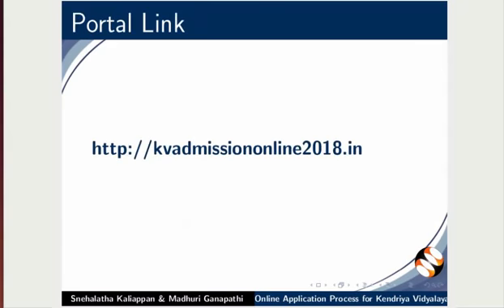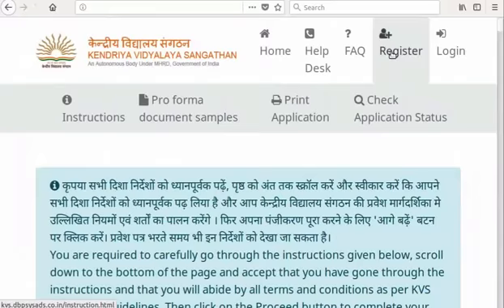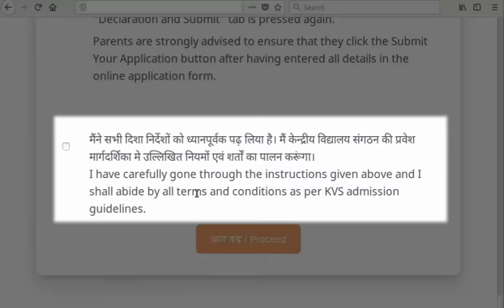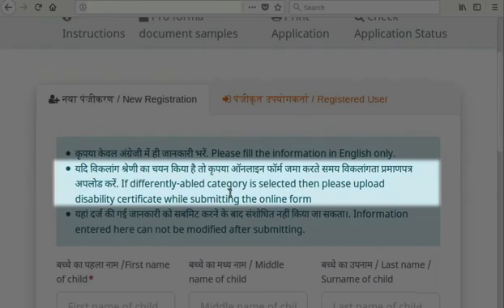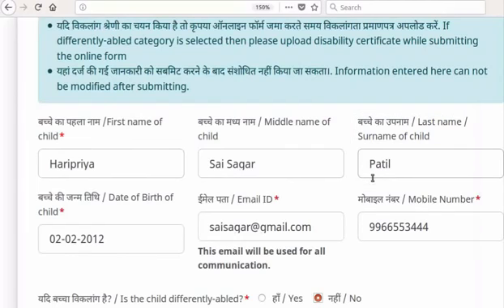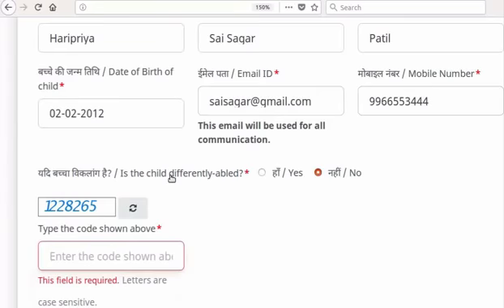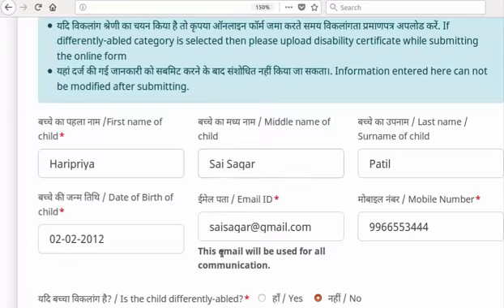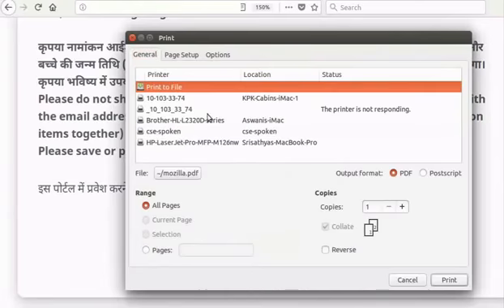videoplayback 2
KV Online Admissions for Std 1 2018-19